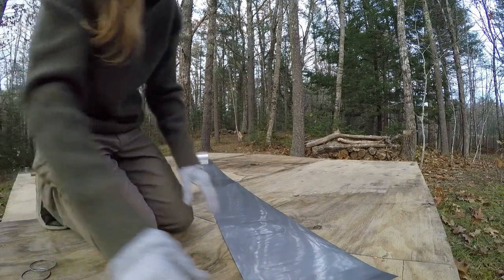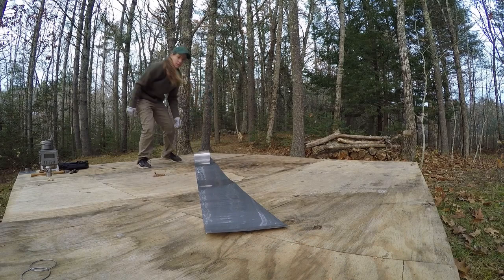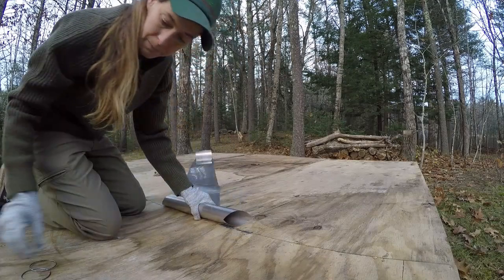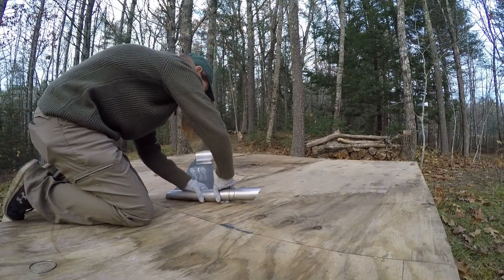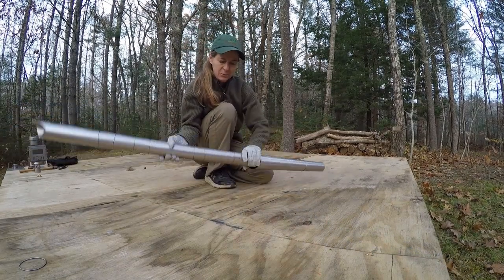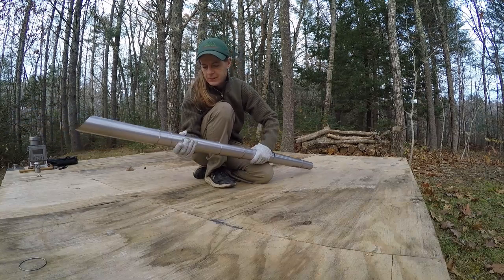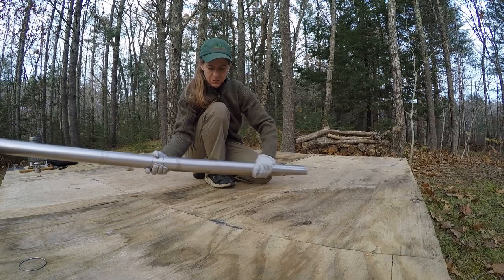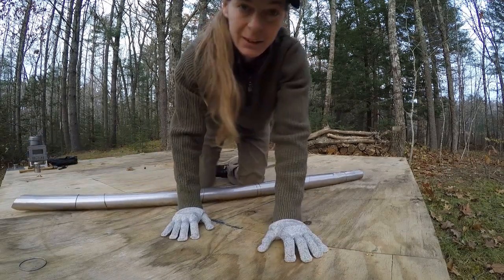stove pipe roll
rolling up titanium stove pipe